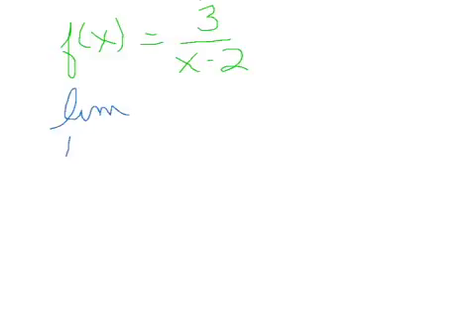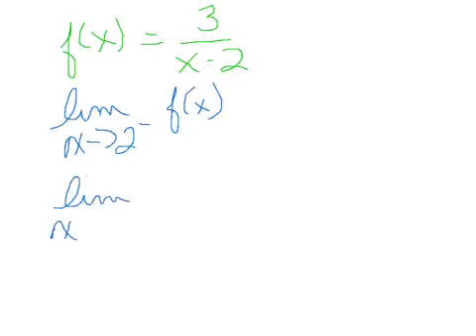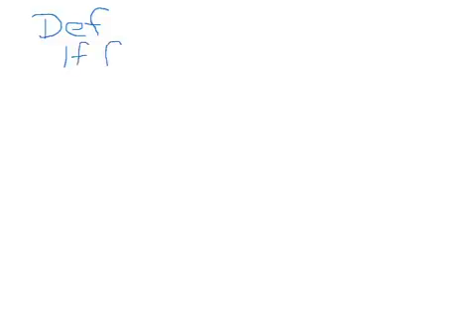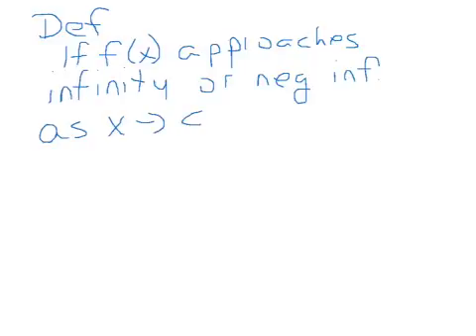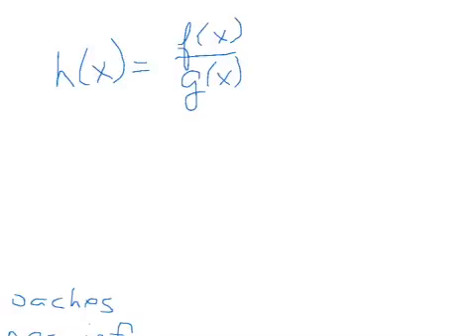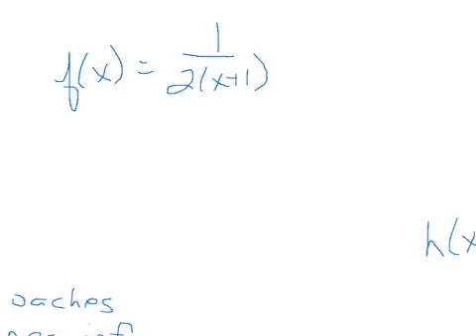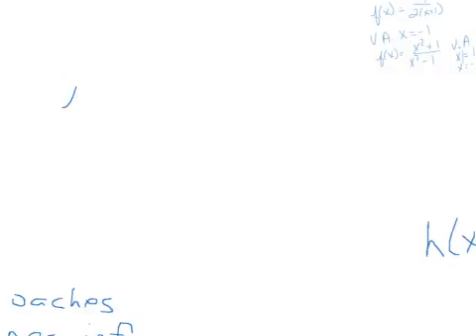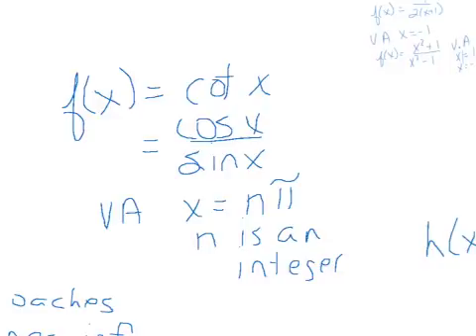OAUTH2's video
Blog video